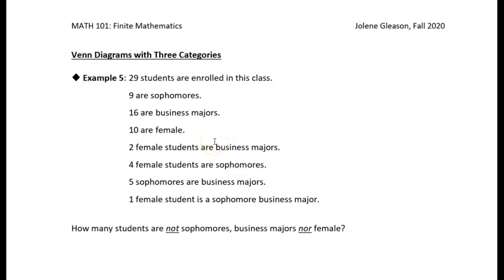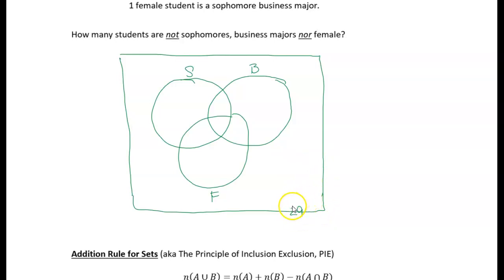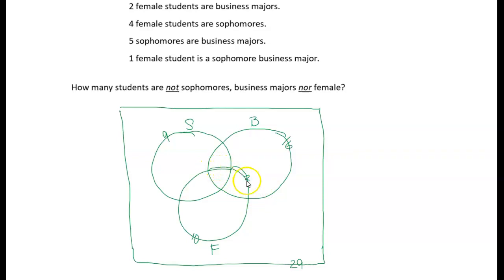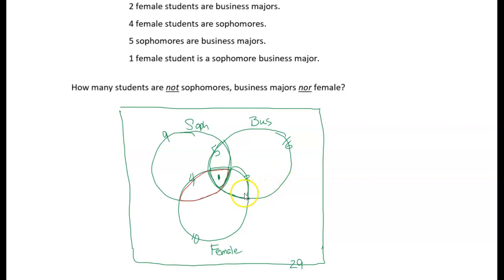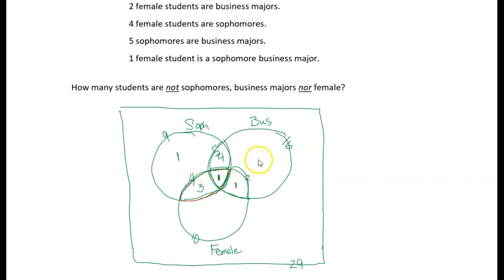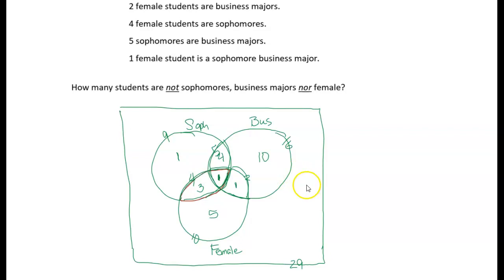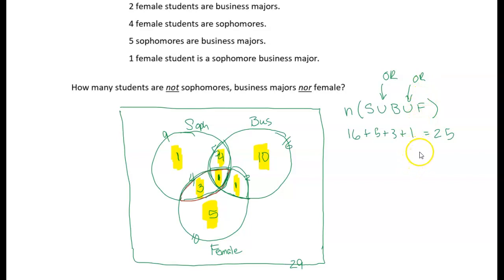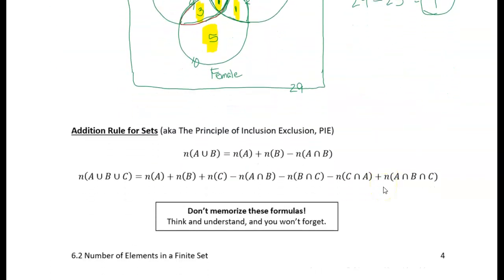6.2 The Number of Elements in a Finite Set: Example 5